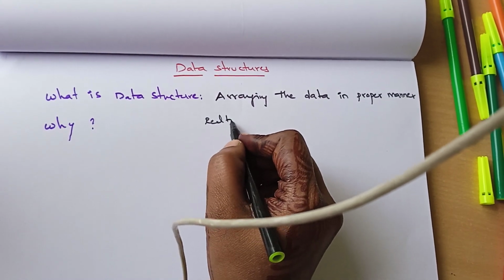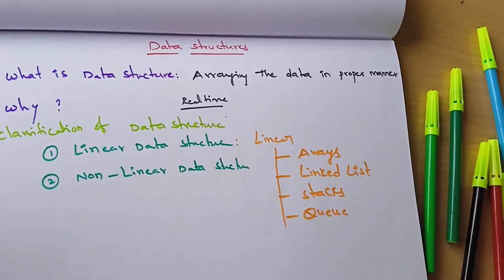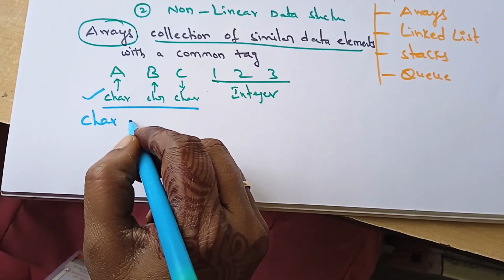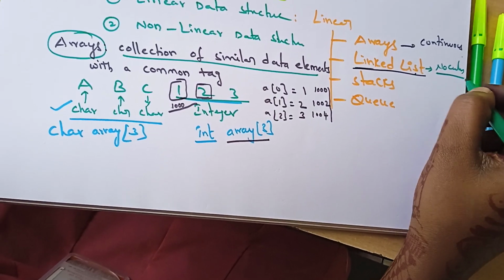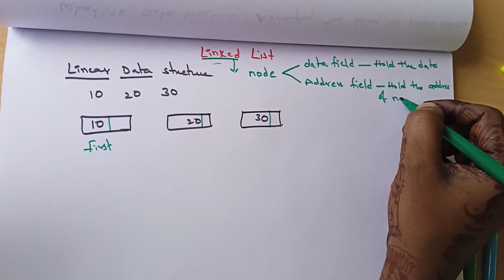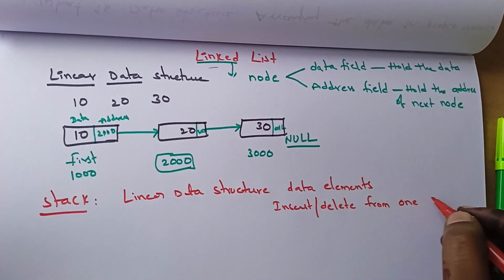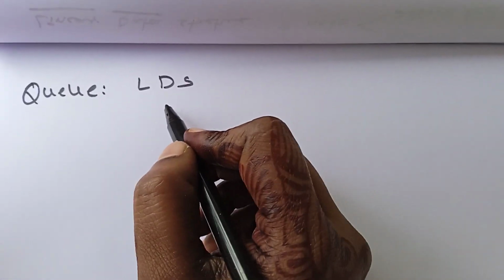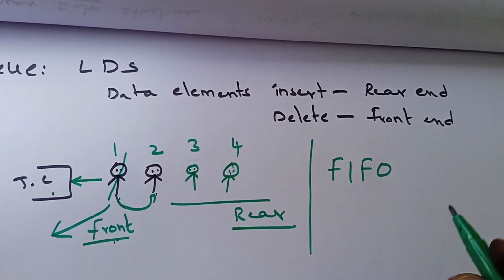Introduction to Data Structure